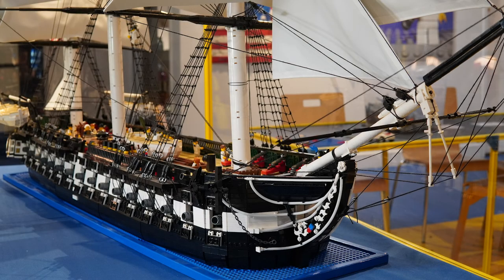LEGO Model of USS Constitution: A Conversation with Ben Christensen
Maj. Ben Christensen of the U.S. Air Force spent five years building a LEGO model of USS Constitution from scratch. Public Historian Carl Herzog sat down with Ben and his daughter to learn more.

This video has been made possible by a Sustaining the Humanities through the American Rescue Plan (SHARP) grant from the National Endowment for the Humanities: Democracy demands wisdom. Any views, findings, conclusions, or recommendations expressed in this article do not necessarily represent those of the National Endowment for the Humanities.